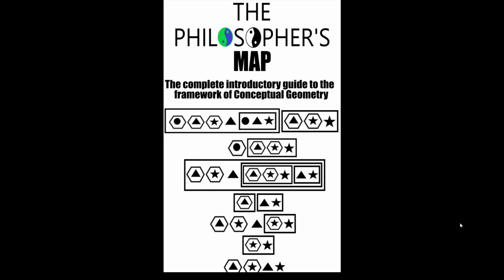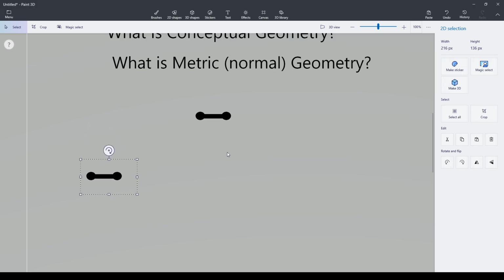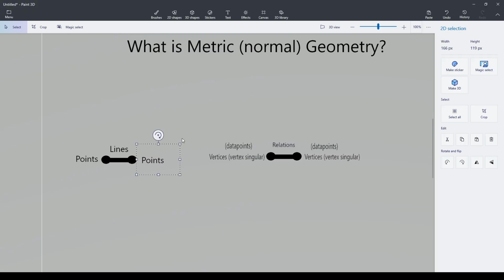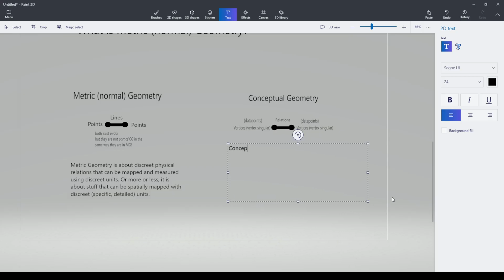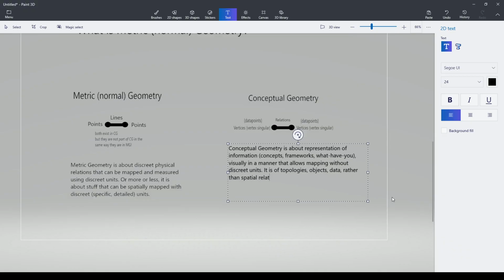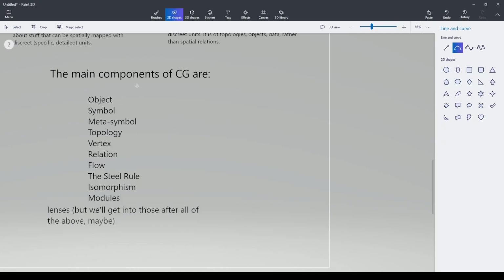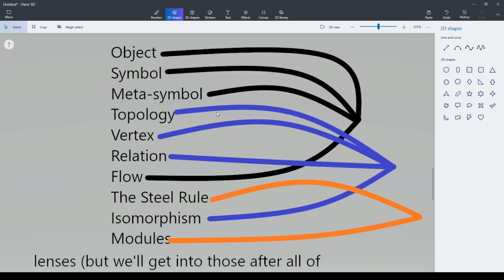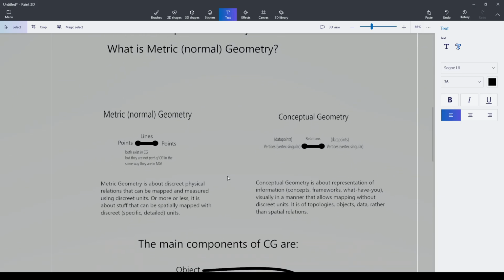The Philosopher's Map Companion Ep0-2: What is Conceptual Geometry?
Link to book

This is the opening episode of the companion series for The Philosopher's Map, the book I wrote detailing my framework of Conceptual Geometry. This series is NOT A REPLACEMENT FOR THE BOOK. If you are interested by any part of this series I ask that you please buy my book! It has more detail on all topics covered and is the authoritative source on Conceptual Geometry as used through the LSA (Linear Systems Analysis) lens.